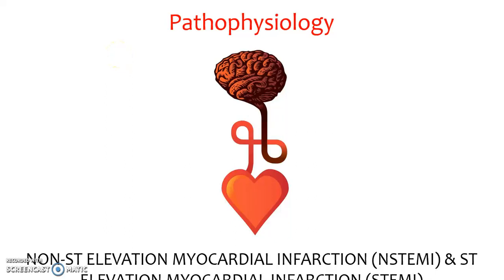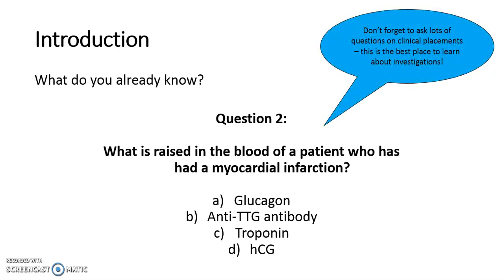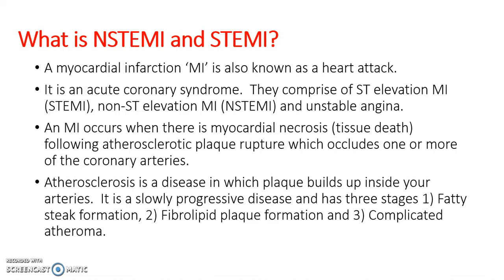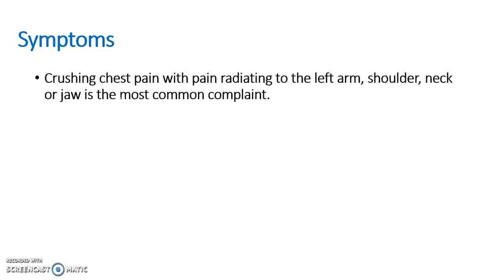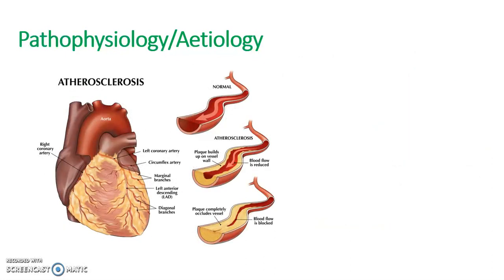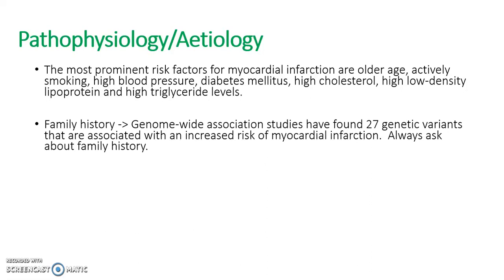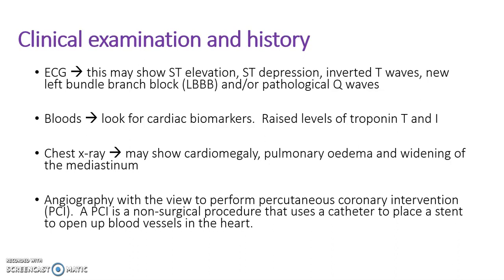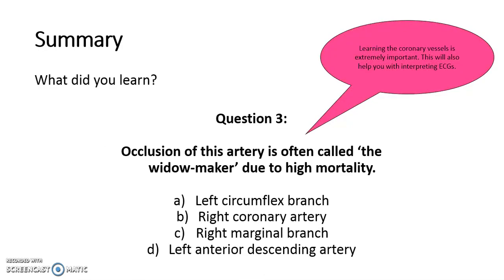Myocardial Infarction - STEMI and NSTEMI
An in depth look at STEMI's and NSTEMI's

In this video:
Introduction & MCQ's
What are STEMI and NSTEMI
Signs and symptoms
Pathophysiology and Aetiology
OSCE tips/Clinical examination

With thanks to Kate Tipping for the production of this video